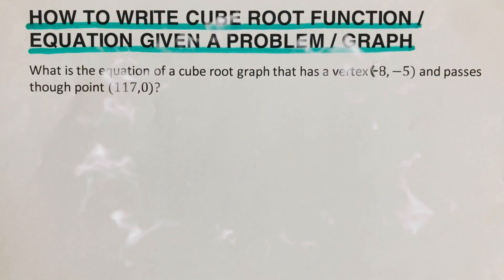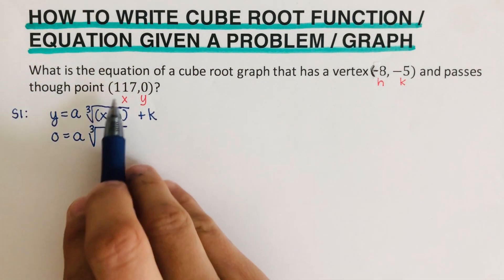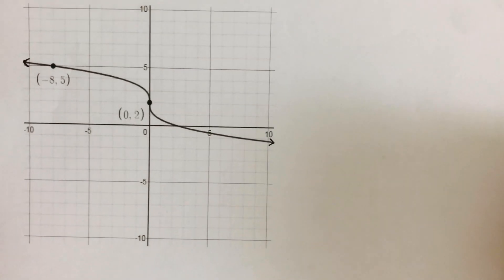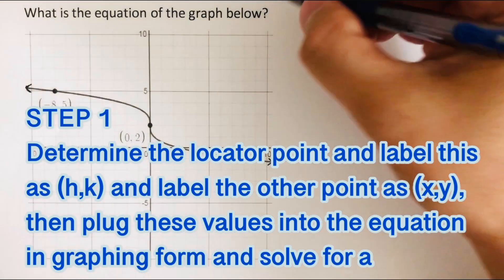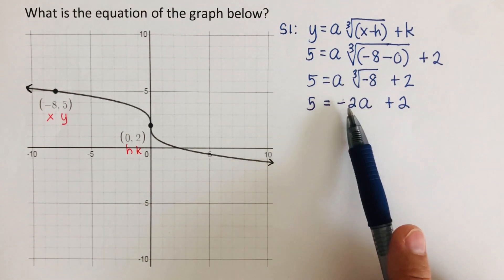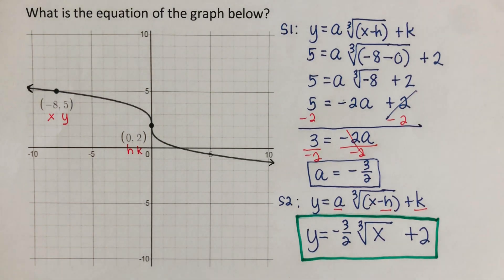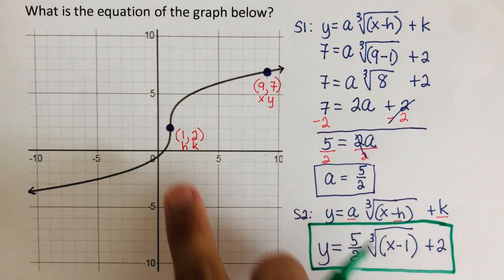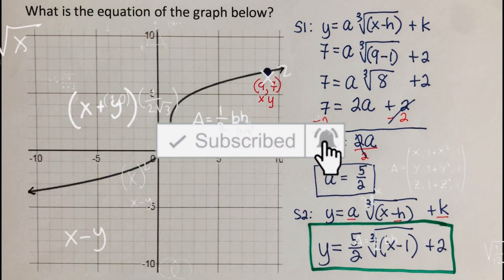How to Write Cube Root Equation Given a Word Problem and Given a Graph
This video will show a step by step method in writing cube root equation given a word problem or given a graph